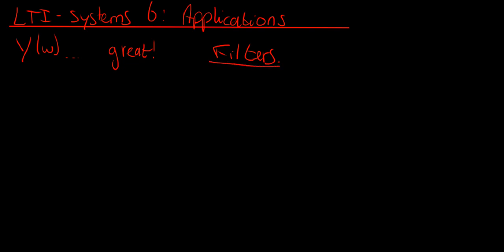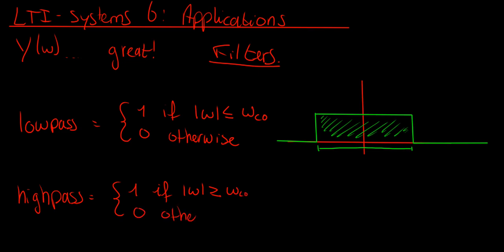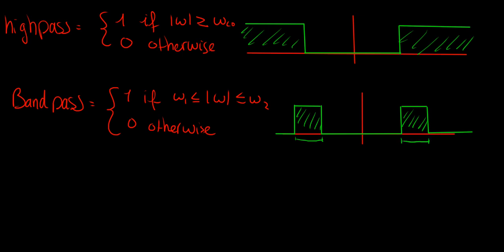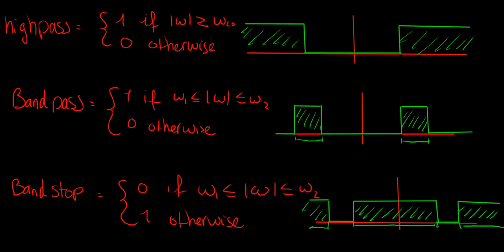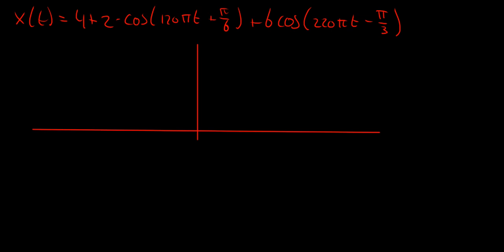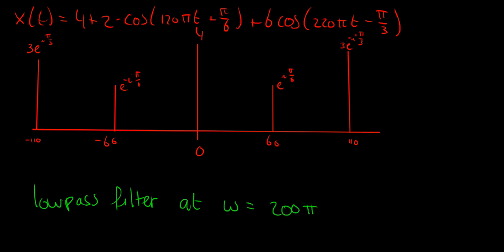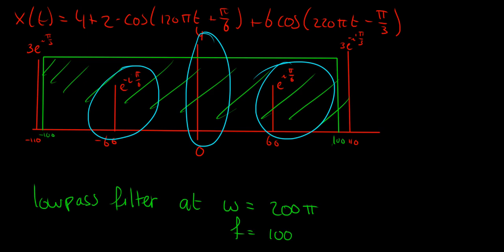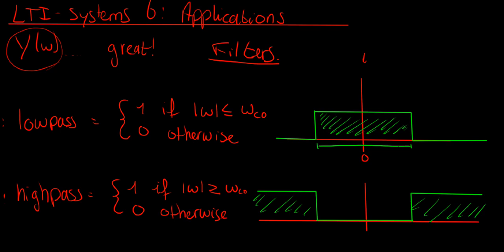[AM] LTI Systems 6 - Applications